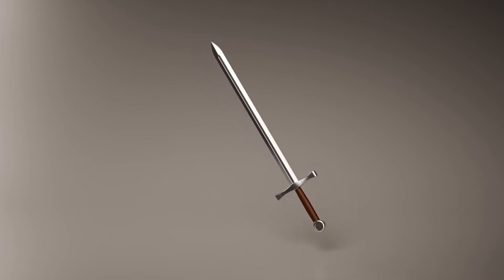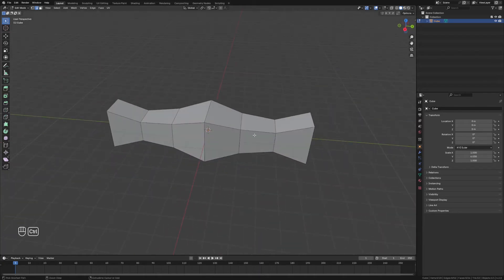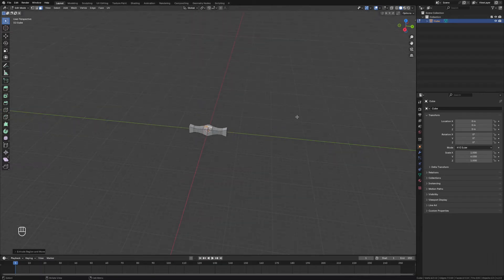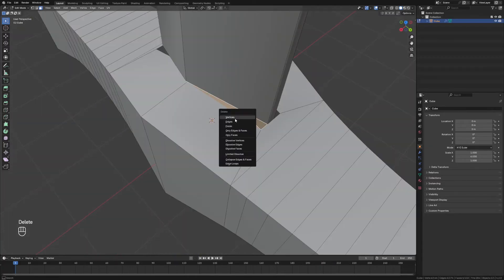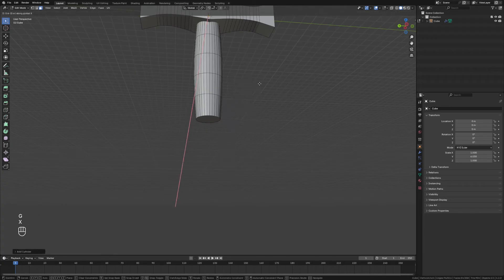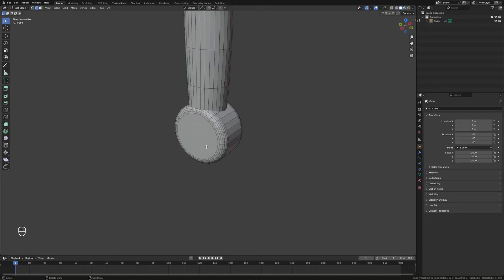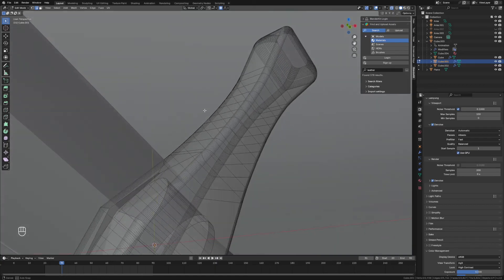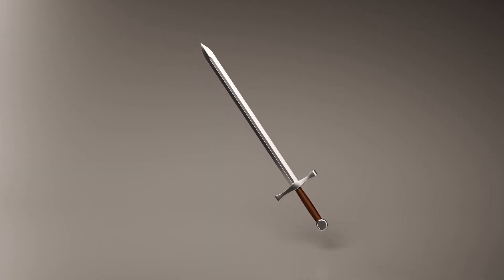How to Make a Sword in Blender in 8 minutes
In this beginner Blender tutorial we'll be learning how to make a basic Sword

We'll be modelling the sword in Blender from scratch using beginner techniques to make this model in under 10 minutes.